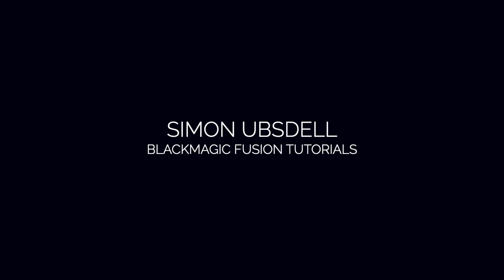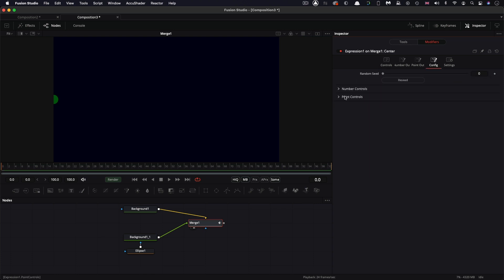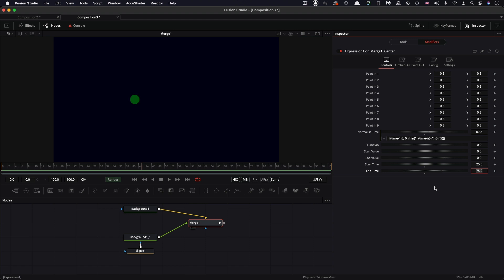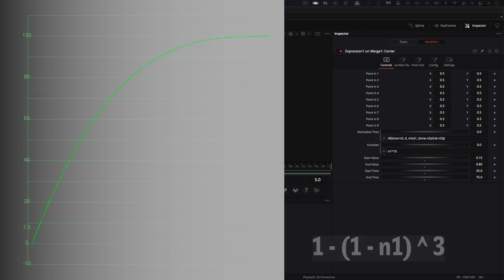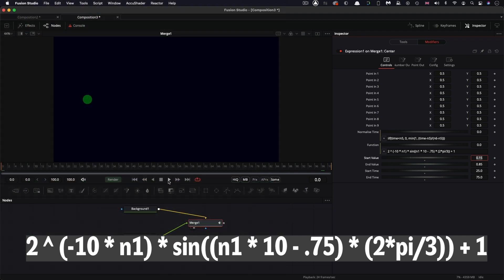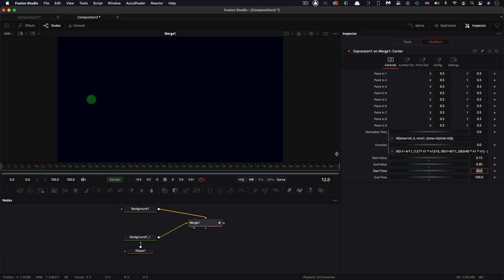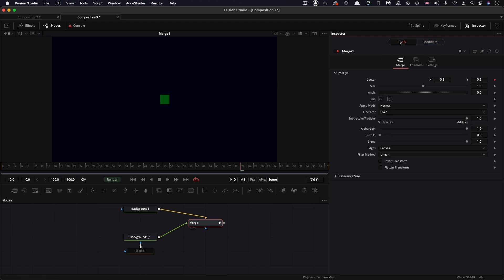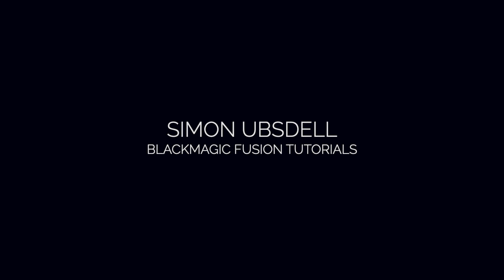DaVinci Resolve Fusion: Animating with Easing Curves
Discover how to harness the power of common easing curves to animate quickly and efficiently using expressions and without the need for keyframes.

Including: cubicEaseIn, cubicEaseOut, cubicEaseInOut, smooth step, elasticEaseOut, elasticEaseInOut and bounceEaseOut.

All the key expressions used in this tutorial (along with brief explanations of their function) can be found in this cheat sheet